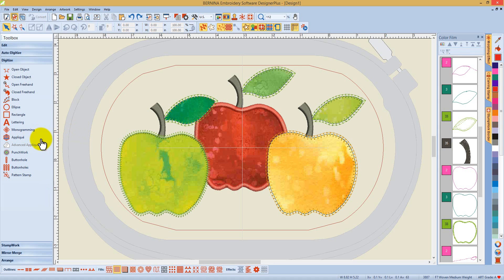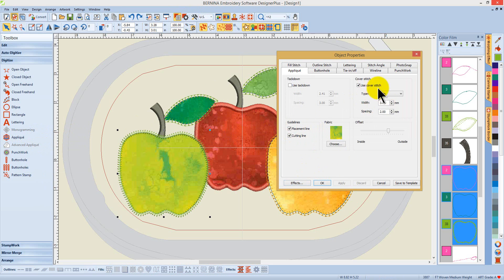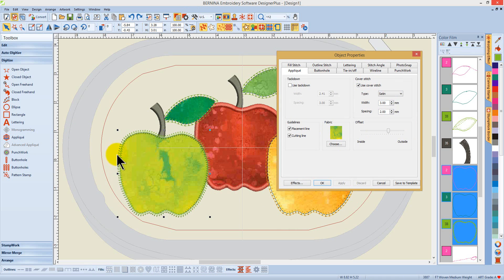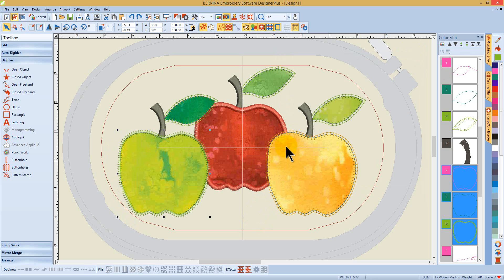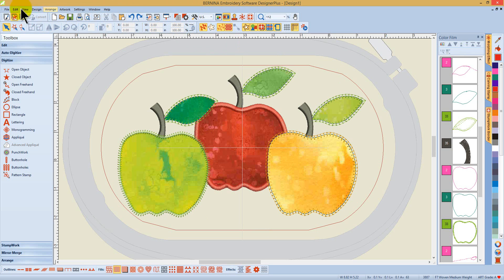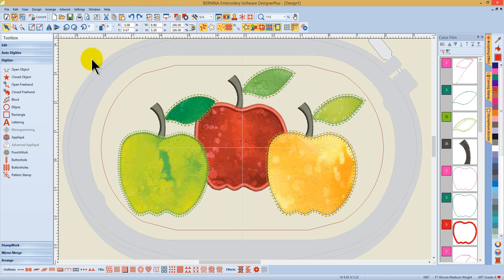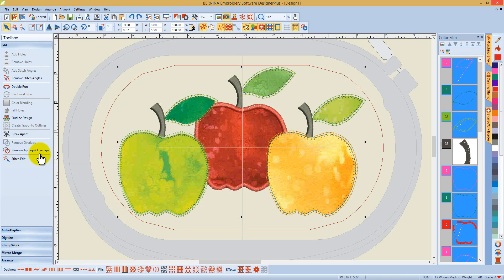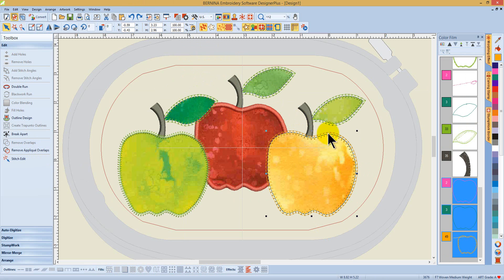BERNINA Embroidery Software 7 - Tool Tip - Remove Applique Overlaps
See how to remove applique overlaps in BERNINA Embroidery Software 7.